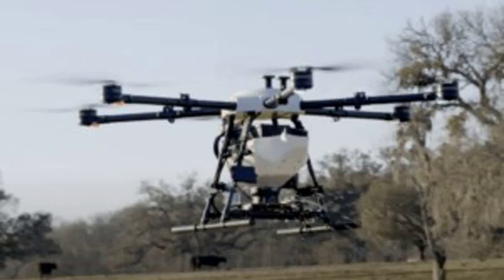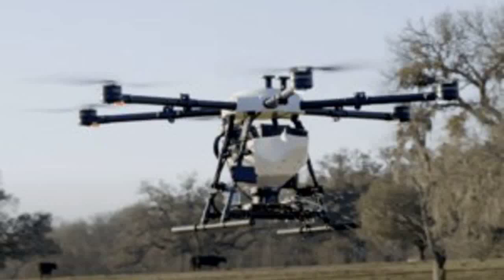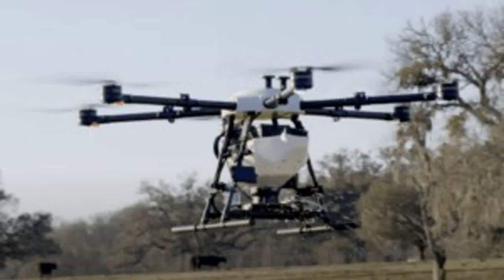Revolutionizing Agriculture How Advanced Drones are Cultivating Sustainable Farming Practices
Agricultural drone use allows for more sustainable farming

By DRONELIFE Features Editor Jim Magill

Over the past several years, drones have played an increasingly important role in ensuring that farmers can maintain high crop yields in an environmentally sustainable manner, the CEO of agricultural drone company Hylio said in an interview.

Beginning with the first use of small drones in agriculture as data-gathering tools about two decades ago, the use of unmanned aerial vehicles (UAV) has expanded to include material-application drones capable of spreading fertilizer and chemicals to treat crop diseases and control pest infestations.

“Essentially there have been a few general advancements in the drone space that make sustainable ag more possible,” said Arthur Erickson. The current generation of agricultural drones is “just getting a lot more reliable, so I would say that there’s a lot of strides in obstacle-detection and avoidance technology.”

Agricultural drones improve the sustainability of the farmer’s acreage in several ways. First because a drone is airborne, it can fly over a field in which a crop has already been planted, a great advantage over ground-based spraying.

Second, using the data-collected from a smaller, data-collection drone, the farmer can concentrate the spraying to the areas where they are most needed, thus reducing the volume of potentially harmful chemicals released into the environment.

The use of distribution drones is also cheaper than hiring a third party to come in and spray a farmer’s fields using a plane or a helicopter. This allows the farmer to conduct as many as 10 intelligently designed, highly focused spraying sessions a season, rather than two or three blanket sprayings per year, Erickson said.

“The drones are an a-la-carte solution that you have on demand right there at any given moment, giving you the freedom to be more strategic and intelligent with the inputs you put into your crops,” he said.

Agricultural drones represent a global market

In the past several years the market for agricultural drones, long dominated by Chinese-manufactured DJI products, has grown to become much more competitive for U.S.-based companies, such as Hylio, and those produced in other Western nations, Erickson said.

“What’s really important about Hylio is that we are essentially the only significant American-based manufacturer of these crop-protection drones.”

Globally, DJI leads the market, producing about 80 percent of the world’s agricultural and non-agricultural drones, but that market dominance is subject to change, he said.

“The drone industry is relatively new. It turns out that these Chinese companies got ahead at the beginning here, but that doesn’t mean that America or other Western countries or other countries in general, should just sit back and let them take the lead forever,” Erickson said. “I think it’s really important that there is competition in any marketplace, whether that be domestic or global.”